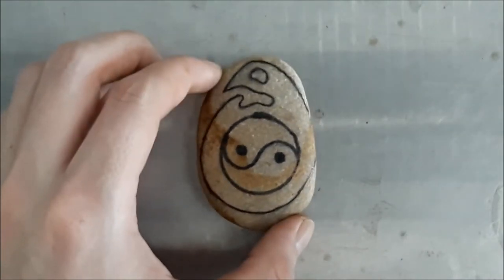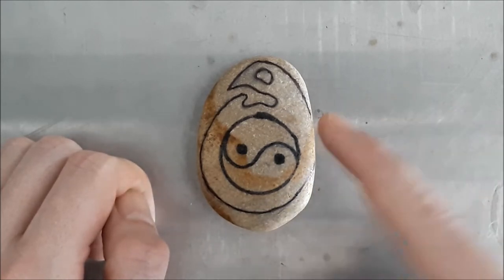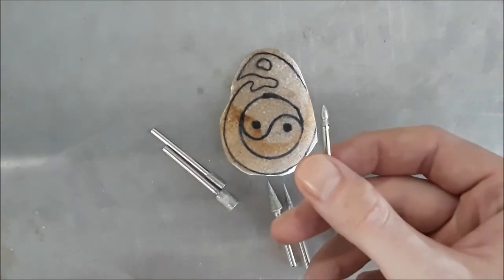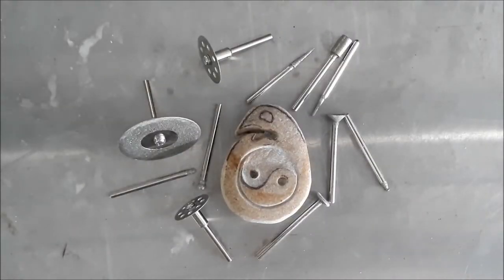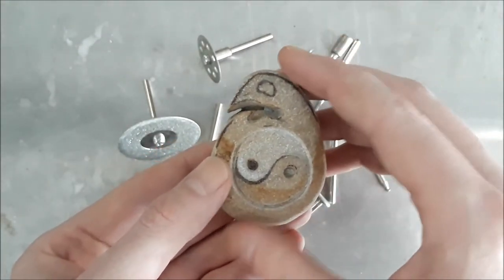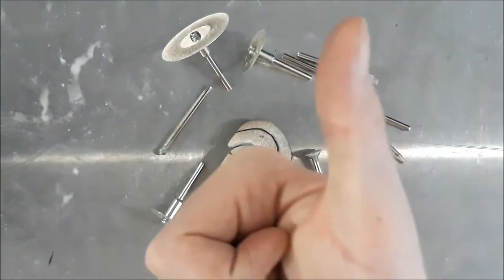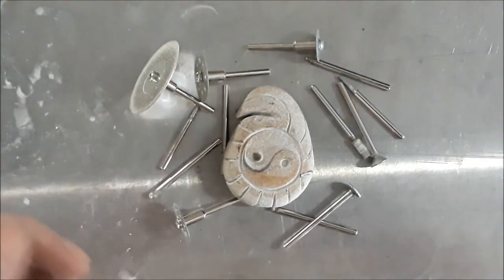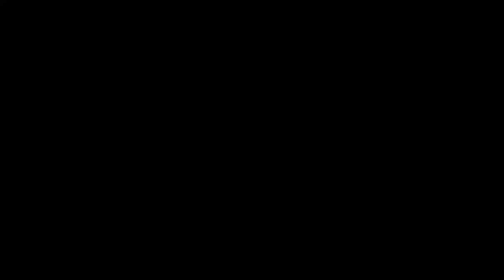Carving a Tactile Ying Yang Paperweight Thingy from a Riverstone!!!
Hey Hey everyone! In this little video I decided to make a tactile ying yang paperweight thingy. I was going to make another necklace out of it but ended up changing my mind (which happens quite a bit with my projects!) but hey, no idea is ‘set in stone’…. bad joke I know.. haha I find it’s always good to have a bit of flexibility with your designs, being mainly used to working with wood taught me that. You quite often have to change your ideas working with wood just because of unseen blemishes, cracks or bug-holes that pop out while carving.

Tactile Ying Yang Paperweight Thingy Dimensions:
Height – Approximately 6.2 centimetres
Width – Approximately 4.5 centimetres (at widest part)
Thickness – Approximately 1.6 centimetres

Let me know what you would like to see on my channel and as always, I Hope you are all having a splendiferous day!! Remember to aim for the moon, that way, even if you miss, you will land among the stars.

If you would like to support me and help me get better tools and filming equipment so I can make better items and videos for you to enjoy, visit my Patreon page :)

Edited with Windows Movie Maker 2017

3) Butchers – Silent Partner